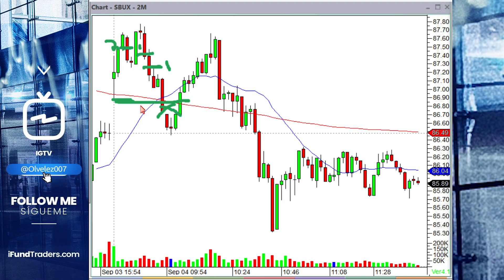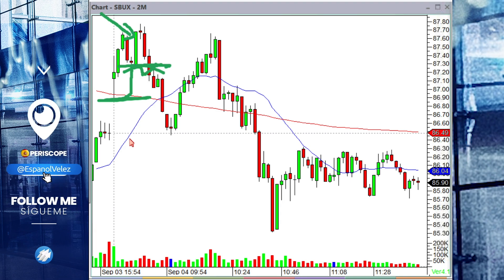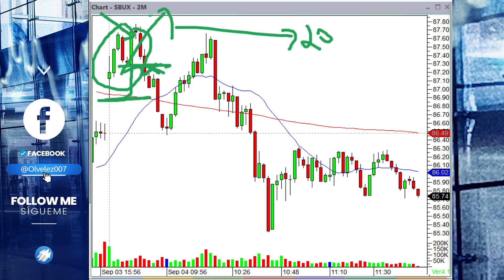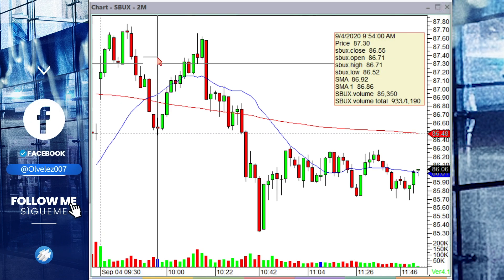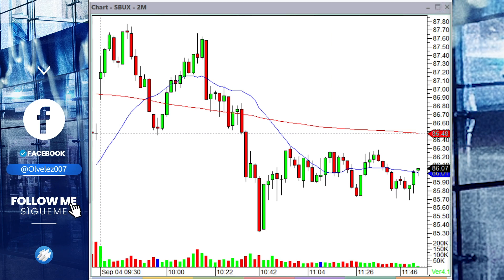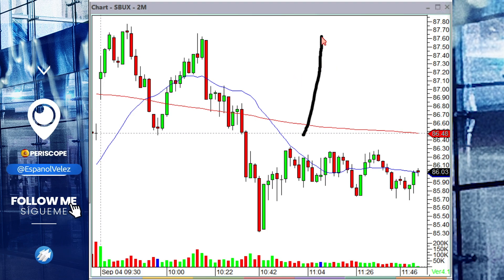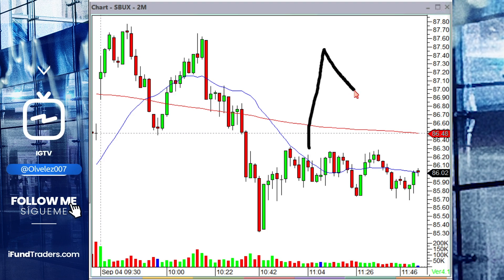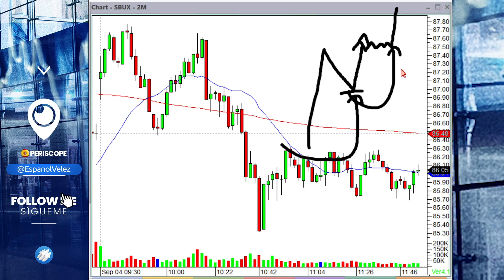2 Ways To Add To Your Trades